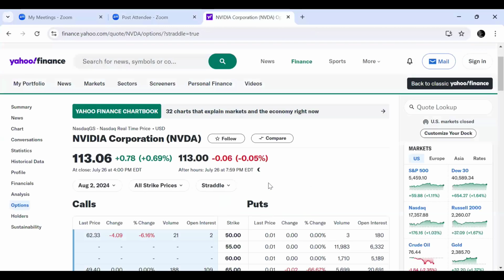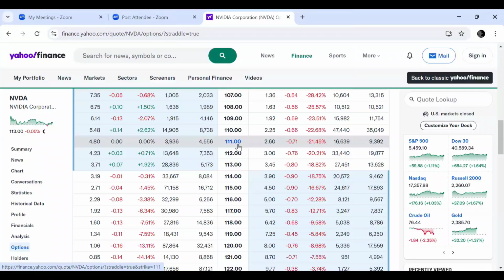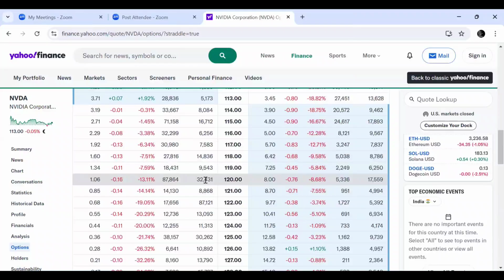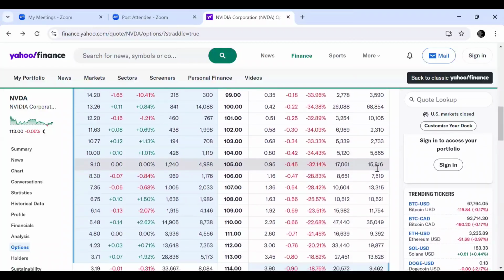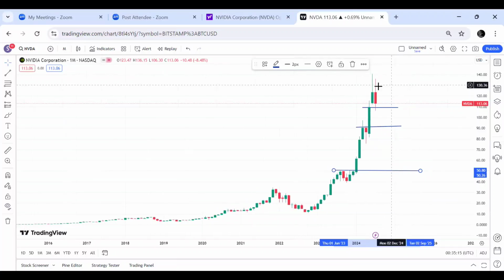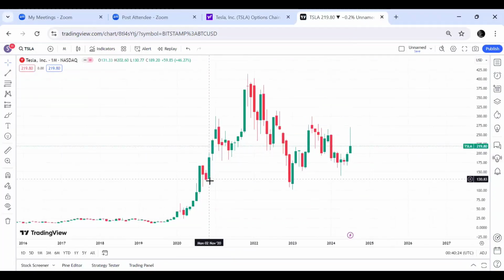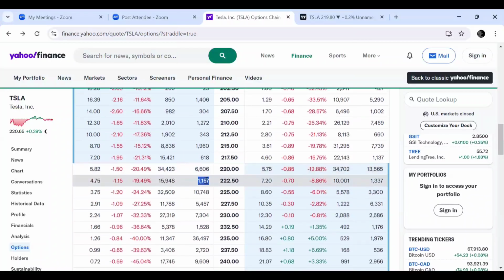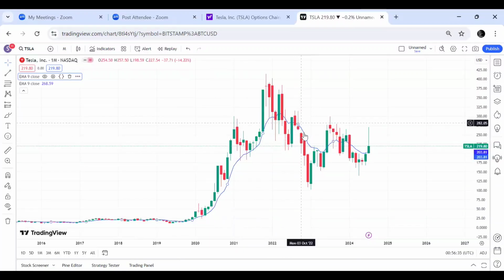ThinkSabio Understanding Range, Support and Resistance in Charts on July 27 2024 By Arshad